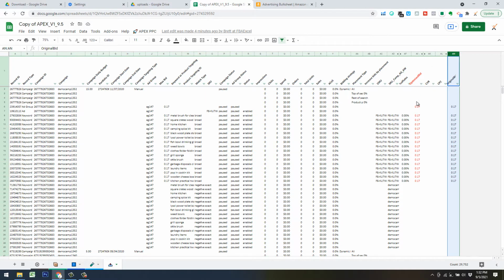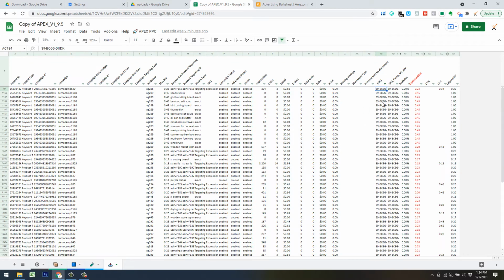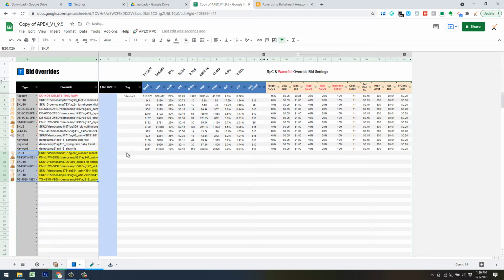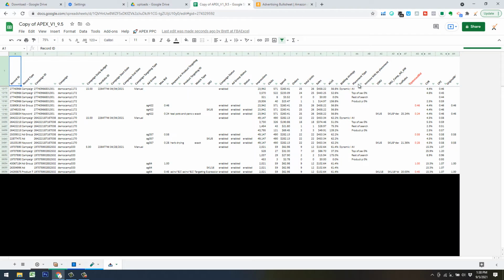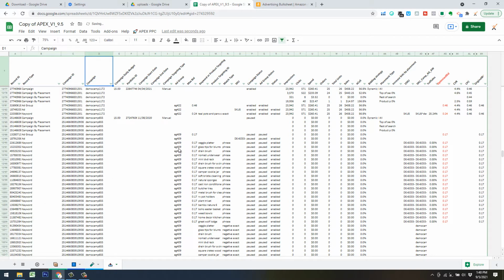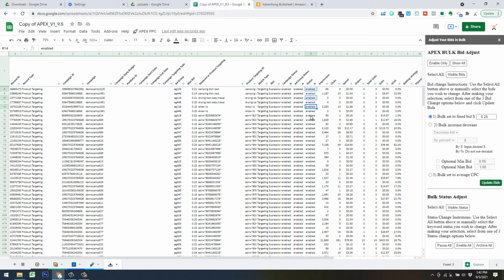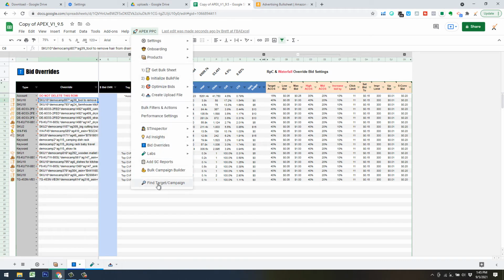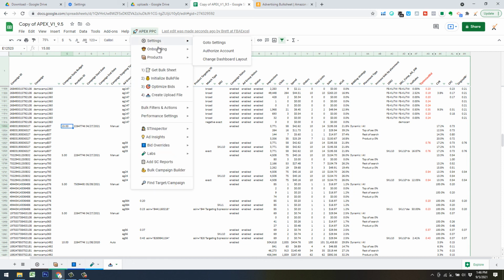Amazon PPC Bulk Ops BootcampX Training Course - 4) Advanced Bulk Operations Filters for Max Sales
Welcome to the Amazon PPC Bulk Operations BootcampX training course. In this course you will learn the power of Amazon Bulk Operations and how easy you can start optimizing your Amazon Sponsored Products Ads for maximum sales and growth.

While this training series is focused on the Apex PPC Bulk Ops Platform by FBAExcel, you will still gain valuable knowledge if you are managing your PPC campaigns using bulk files on your own.

In this video, I a few of Apex's advanced Bulk Operations filters and tools that you can use to quickly optimize your campaigns.

If you would like to learn more about the Apex PPC platform as well as other industry leading Google Sheets based Amazon FBA tools, to learn how you can get started for free.